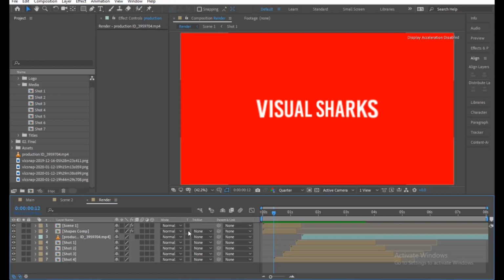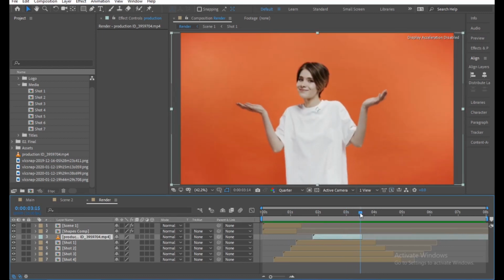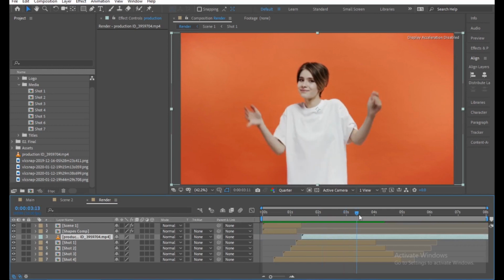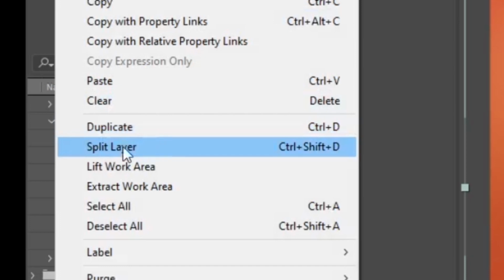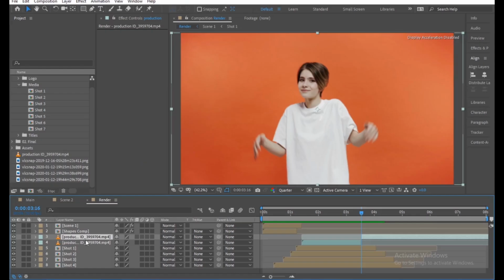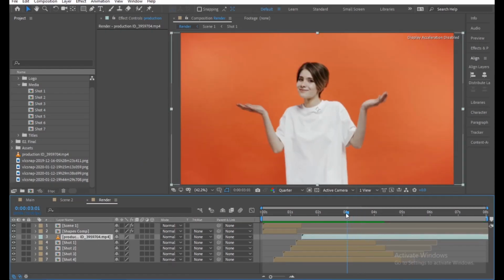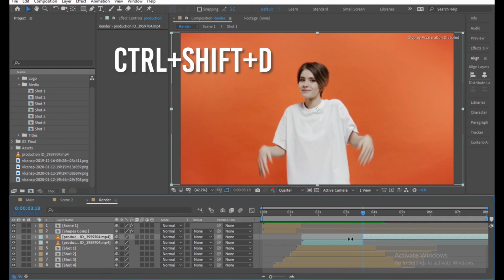Split Cut Trim Layer After Effects | Quick Tutorial 2021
Easy and simple way to split cut trim layer in after effects

4 Easy Steps for split cut layer

1 Select your layer
2 Go in edit menu
3 Click on split layer
4 Or use a Shortcut key (CTRL + SHIFT + D) on the layer
Done

I will be back with more quick and easy tutorials